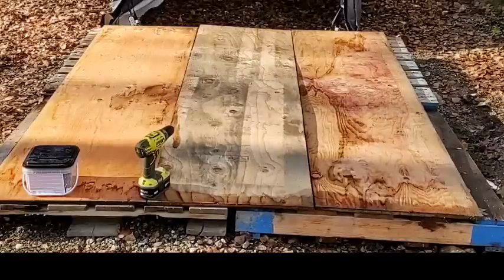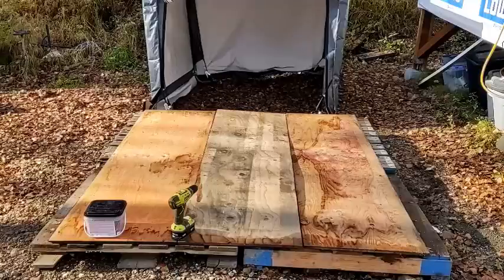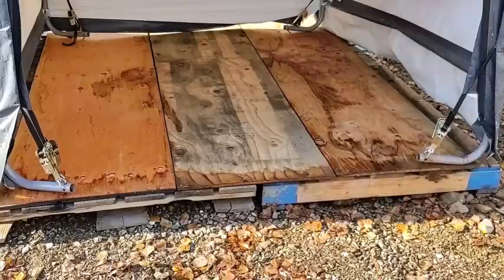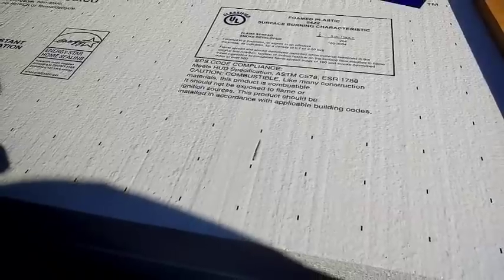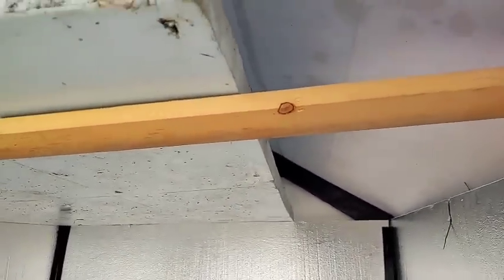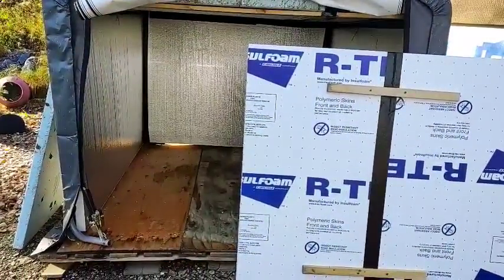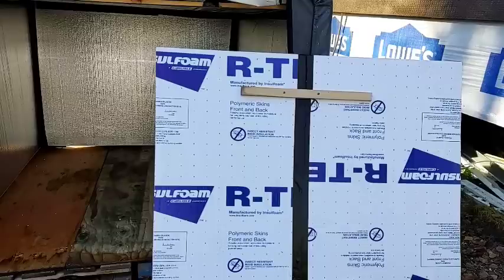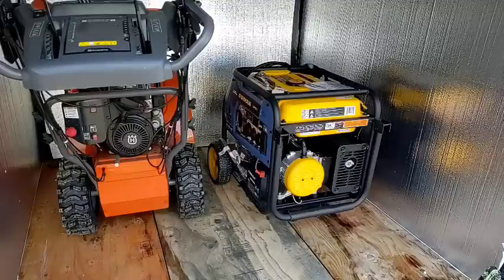Insulating My Shelter Logic Tent To Keep My Snowblower and Generator Warm During Winter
Keeping My Snowblower and Generator Warm This Winter By Insulating My Shelter Logic Tent.  Thank you for joining me today, Many Blessings to all of you and your Families.

AMAZON STOREFRONT; ALSO WORKS FOR REGULAR SHOPPING:

ANY PROCEEDS I RECEIVE FROM THIS COMPANY GO TO CHARITY: HERO SOAP COMPANY